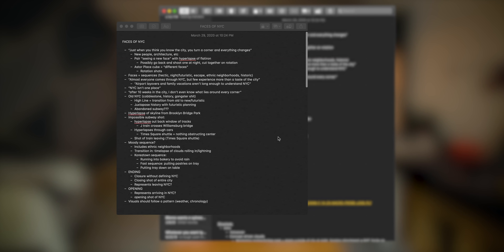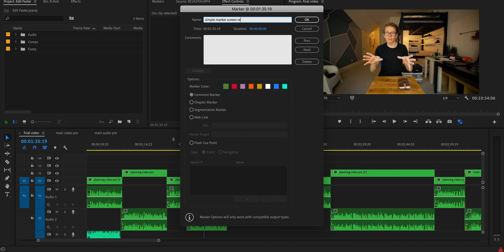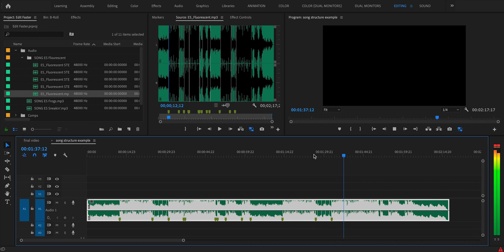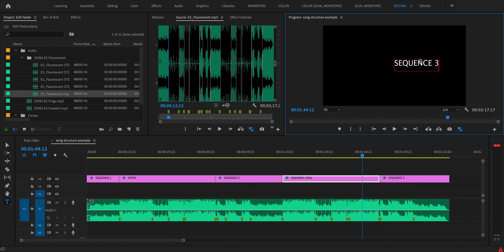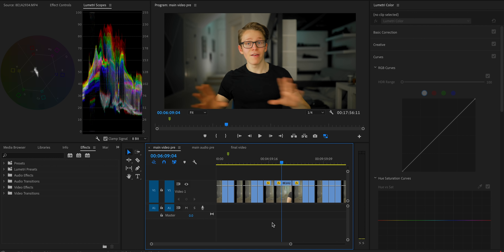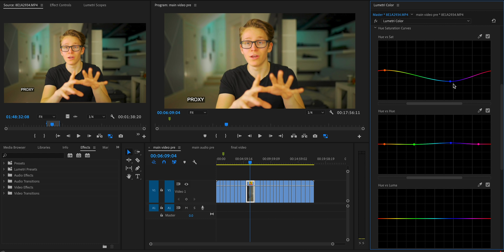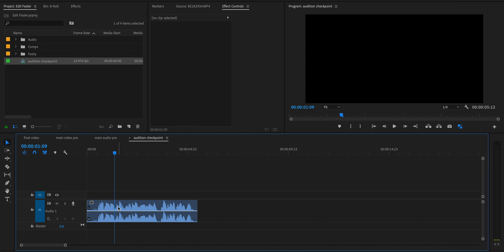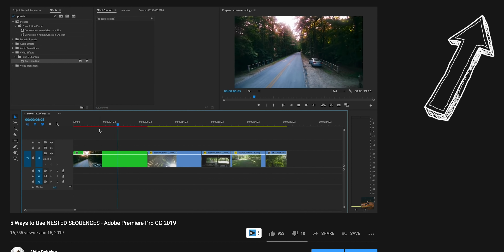How to EDIT FASTER in Adobe Premiere Pro CC - Video Editing Tutorial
Seeing as we're all stuck inside editing, I'm sharing some of my favorite tips and techniques to edit faster in Adobe Premiere Pro CC. Hope you learn something!

✏️Fonts used:
Uni Sans
Futura
Oswald